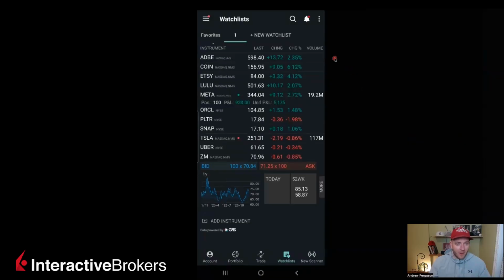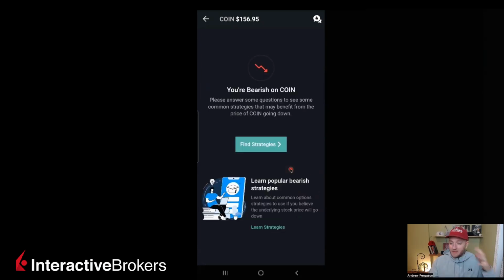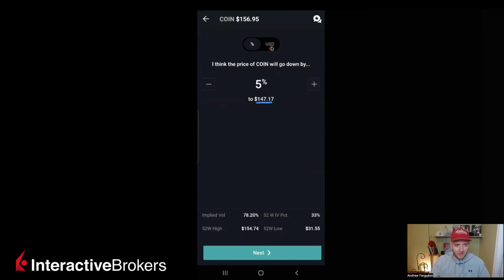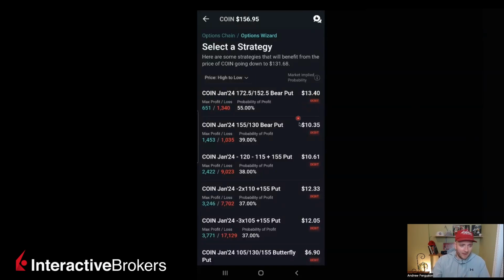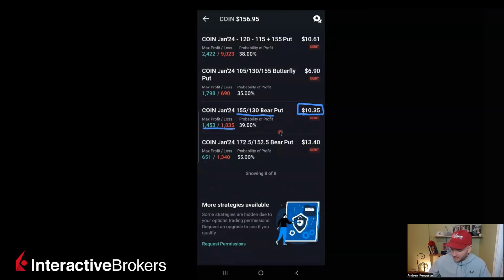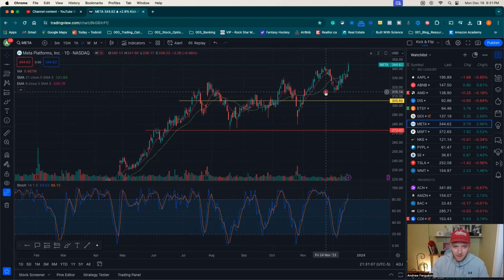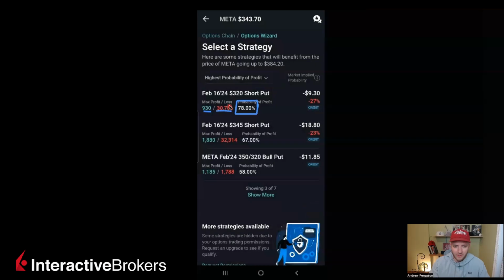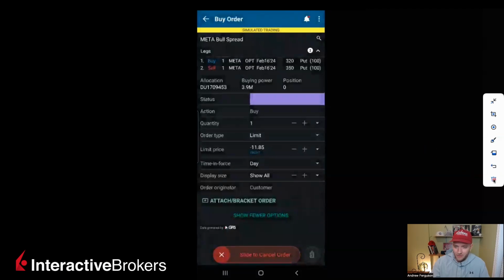How Interactive Brokers Almost Shattered Options Trading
There is a new feature when it comes to Options Trading and Interactive Brokers may have just shattered the way options are traded forever. This video will show you how the Options Wizard in the new IBKR App works and how you can use it to easily trade options without ever having to go to the option chain.

There are recommendations for strategies, bearish and bullish cases and more informative features all within the new option trading wizard from Interactive Brokers.

Time Codes:
0:00 - Introduction
0:15 - Bearish Option Wizard Example
6:00 - Bullish Option Wizard Example